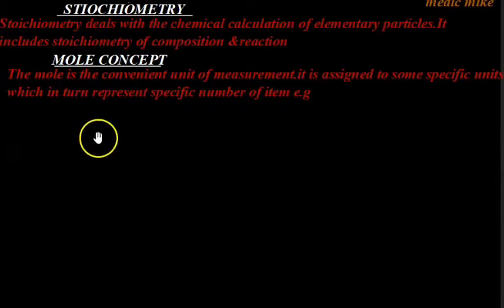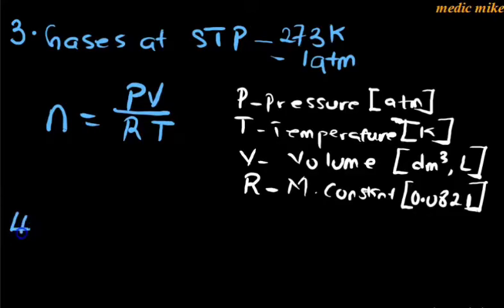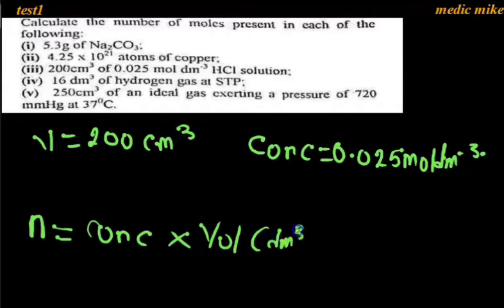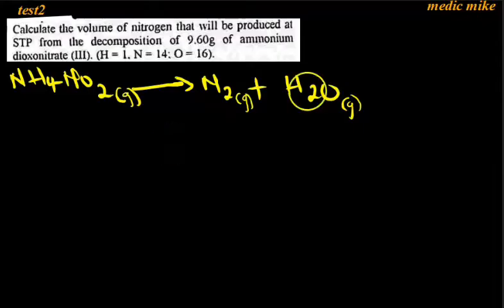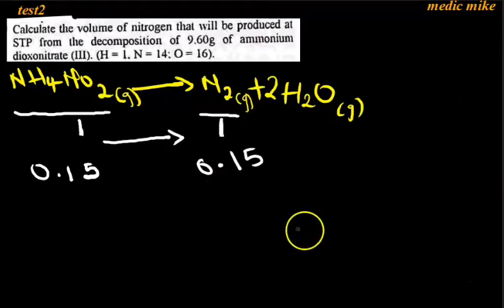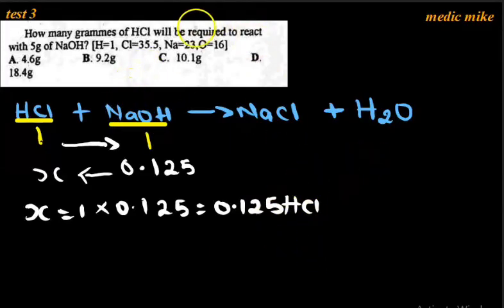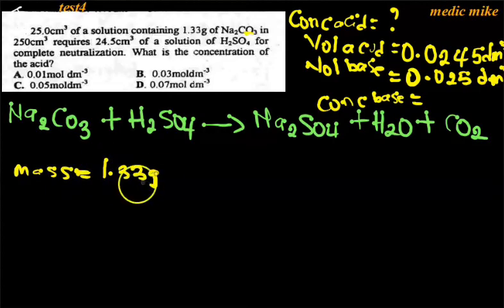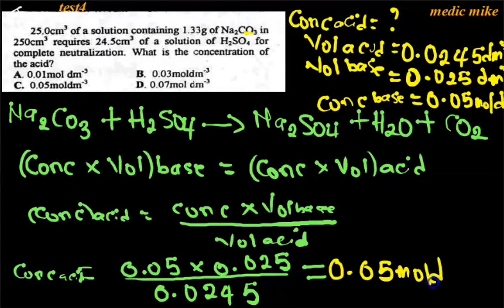STOICHIOMETRY|EASY STEPS TO CALCULATIONS💥🔥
MOLE CONCEPT
STOICHIOMNETRY OF REACTION